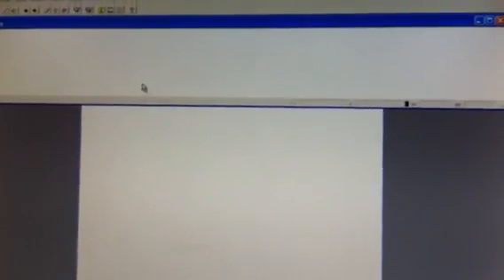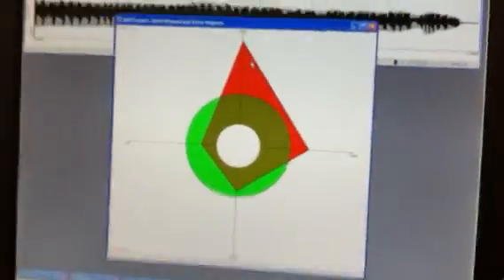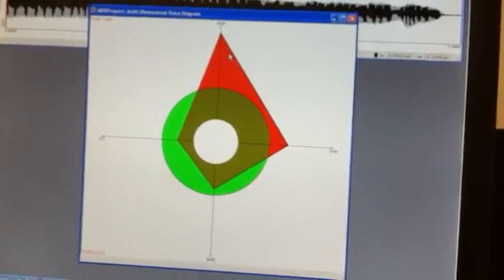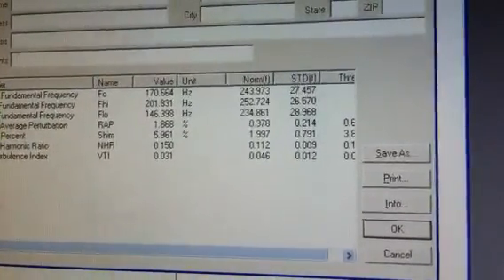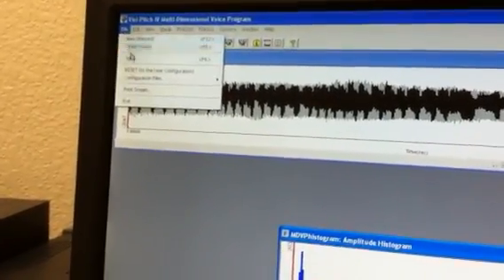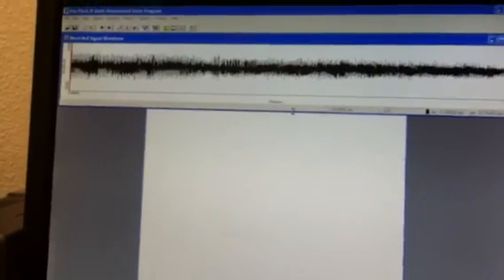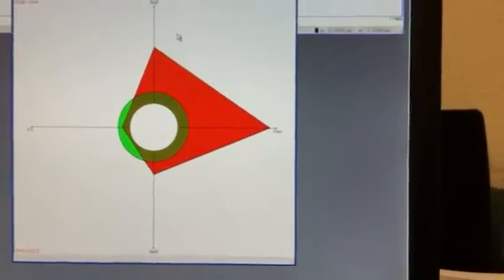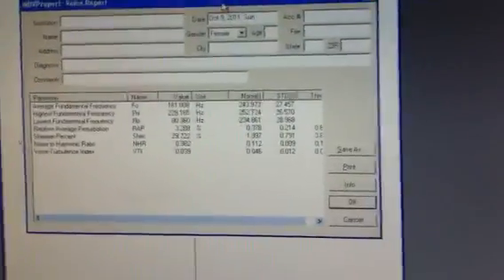Visi-Pitch IV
Perturbations Measures